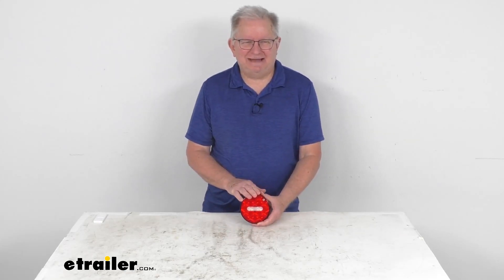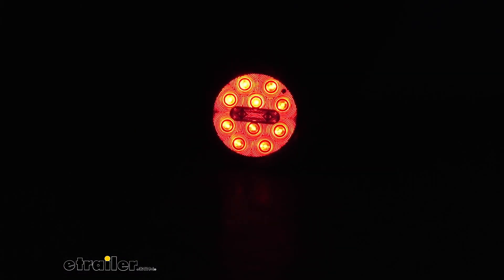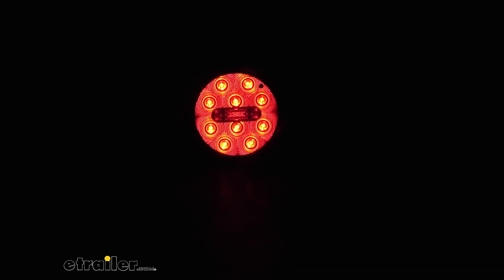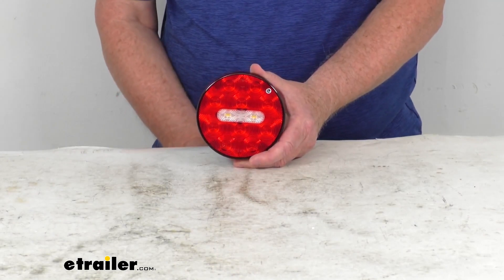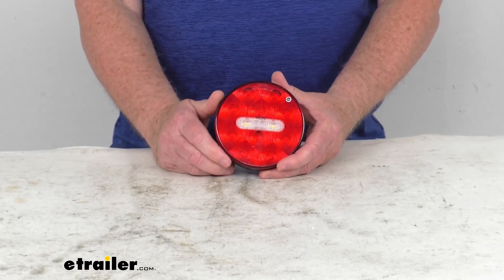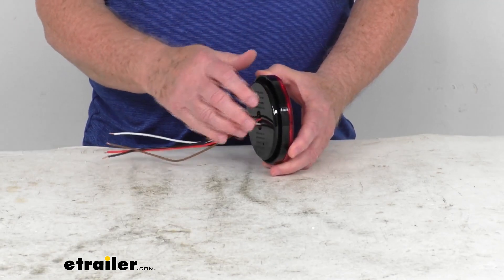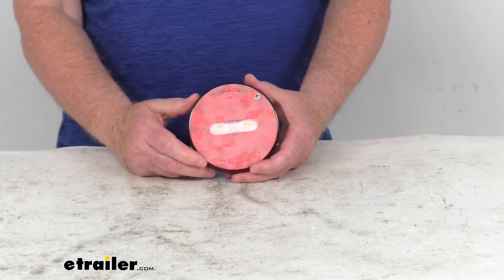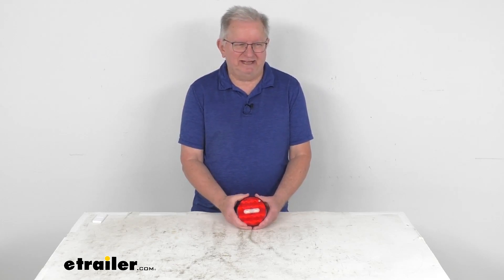etrailer | Checking Out the Fusion LED Hardwired Trailer Light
Hello, everybody. This is Jeff at etrailer.com.  Today, we take a look at this Optronics round, FUSION LED, hardwired stop, tail, turn, and backup trailer light with the red and the clear lens.  Now, this round trailer tail light has a nice smooth, red exterior, and it serves four functions.  Now, we do have this hooked up to some 12-volt power just to show you those functions.  So what I'm gonna do first is go ahead and turn on the 12-volt power, and you get your tail light function as your first one here.

We'll go ahead and turn off the overhead light.  There's your tail light function.  Now, when you do apply your brakes, you will notice that those light up a lot brighter to let people know you're applying your brakes.  And then if you're going to make a turn, you just hit your turn signal, and you can see that they light up brighter but also flash.  And the last thing, I wanted to show you the backup light, which is gonna be this center bar right in here.

Let me go ahead and hook that up, so we can show you.  Okay, and now when you go into reverse, if you watch that center bar, you'll see that you'll get the four white LEDs in that center bar.  That gives you the reverse backup light.  So when you go into reverse, people will be able to see that you're backing up.  Now, this light is 14 LEDs, basically four white ones right there in the center, and then if you notice the 10 red ones all the way around on the outer band.

Turn back on our power, or turn back on our overhead lights.  Turn off our power.  Now, this light is a sonically-sealed, waterproof housing and lens unit, which makes it submersible.  It does use the durable SMT technology, which is surface mount technology.  That's the construction of the LED circuit board inside here.

This'll let it better withstand shock and vibration and allows for improved heat distribution.  Now, we mentioned these are LEDs, and LEDs will make great replacements for incandescent lights.  'Cause number one, they'll last 50 times longer.  And they're more efficient 'cause they'll provide brighter light with less power output.  And the main thing is no bulbs to replace, no brittle filaments that are gonna break.  And you do get a lifetime warranty on the LEDs.  We mentioned the red lens right here, and then you have the white lens in the middle.  So the red lens has the red LEDs for the tail light, stop, and turn functions.  And the center clear lens has white LEDs for the backup light.  Now, to install this, it is a recessed-mount, grommet-mount design.  Does use a rubber grommet to install this.  Now, that is not included.  We do sell that rubber grommet separately on our website.  It's part number A45GB.  This light is hardwired and ready to install.  The length on the wire is about eight inches.  And the wire configuration will start with the black.  That's your tail light function.  White is your ground.  Red is gonna be your stop and turn function.  And then the brown is your backup light.  This is DOT, Department of Transportation, compliant.  Does meet the Federal Vehicle Motor Safety Standards 108 requirements for automotive lighting.  We mentioned it is a 12-volt light.  Last thing is just give you dimensions on it.  The diameter of this light, 4 1/4 inches.  And the depth of it, right at 7/8 of an inch deep.  But that should do it for the review on this Optronics round, FUSION LED, hardwired stop, tail, turn, and backup trailer light with the red and the clear lens.